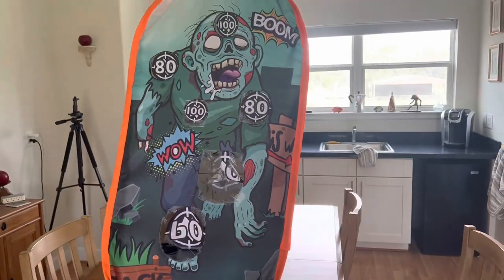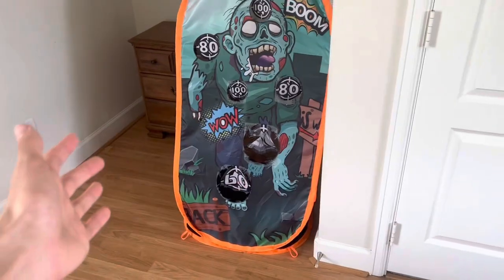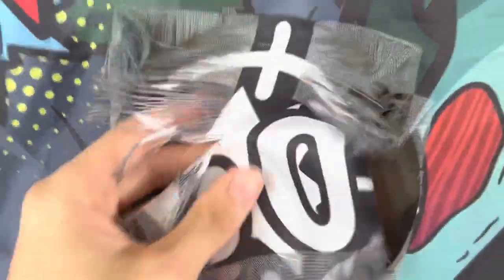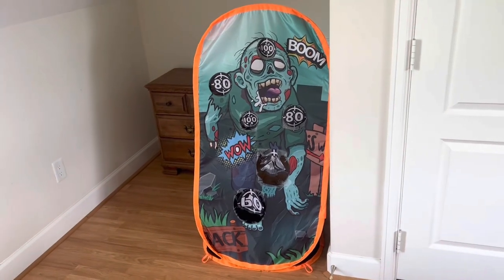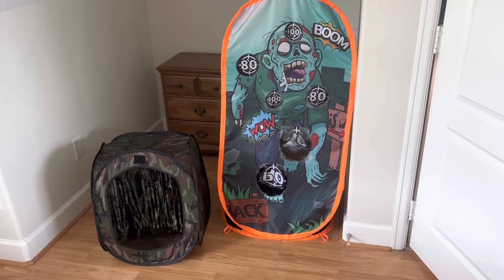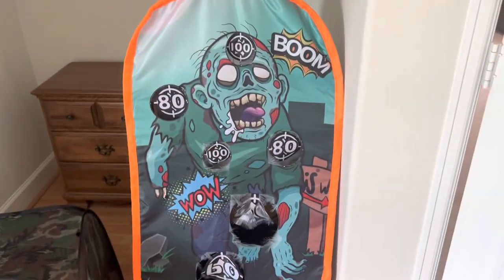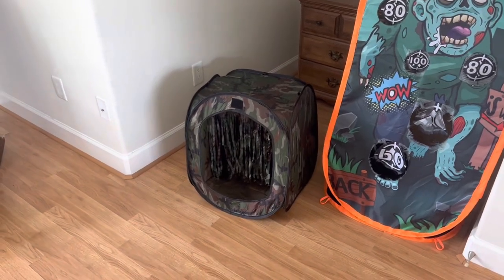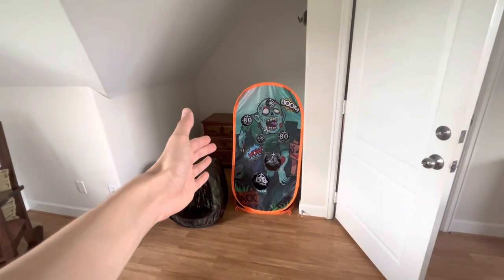Farewell, Zombie target